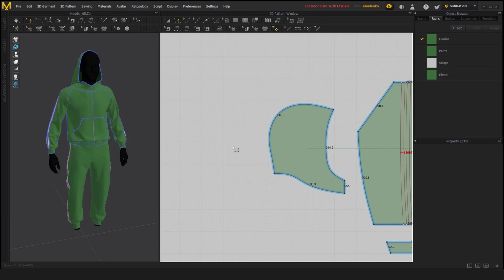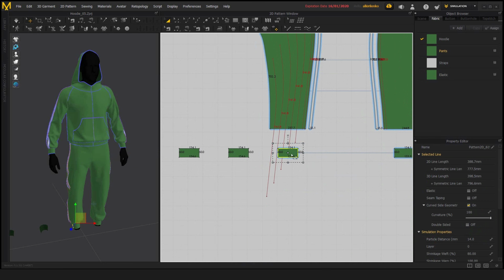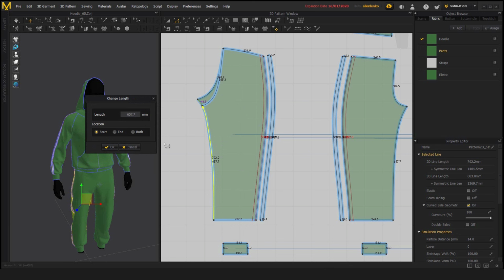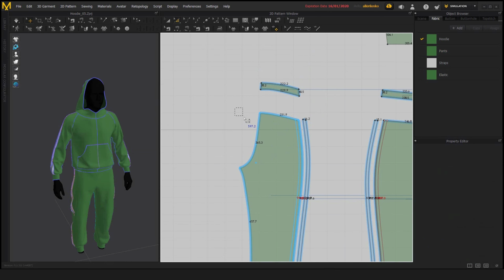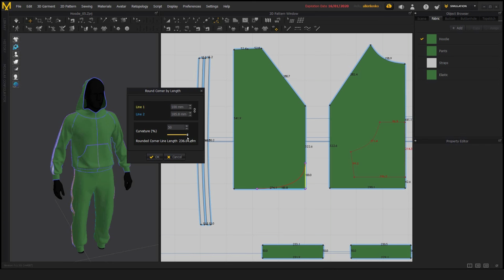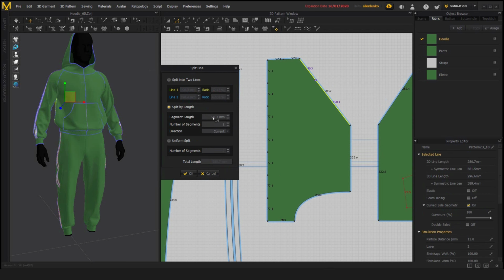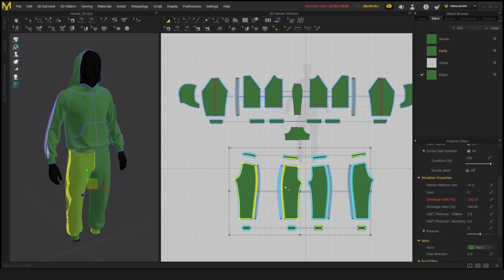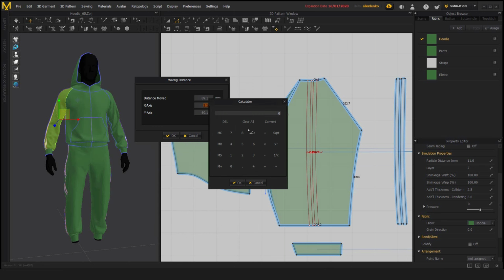Becoming An Expert In Marvelous Designer: 07, The Secrets Of The Right Click